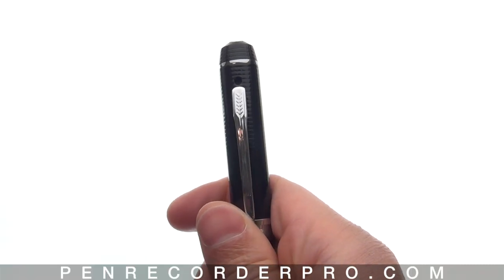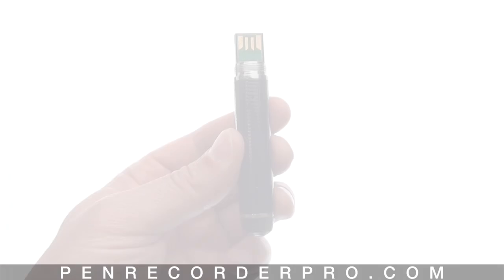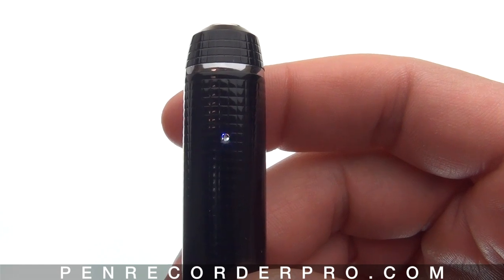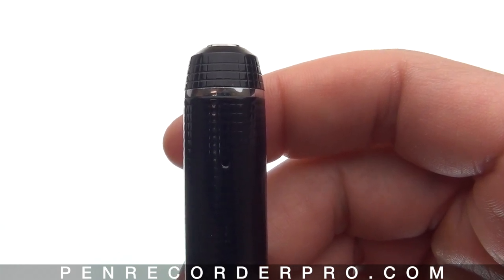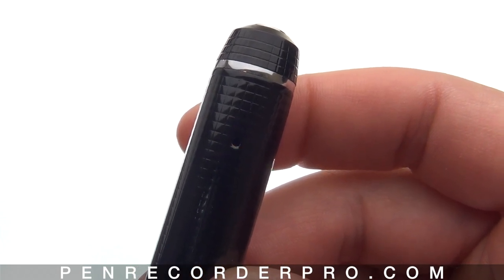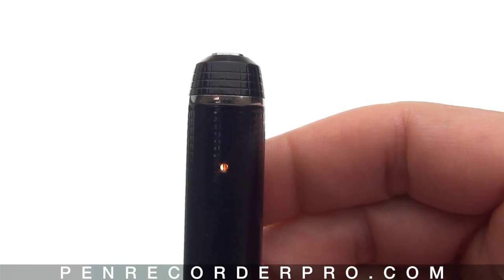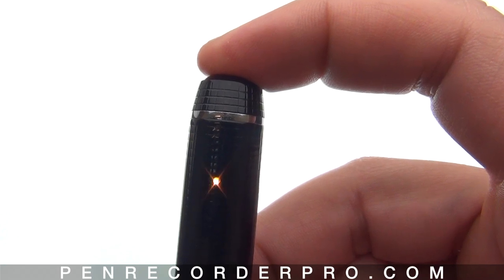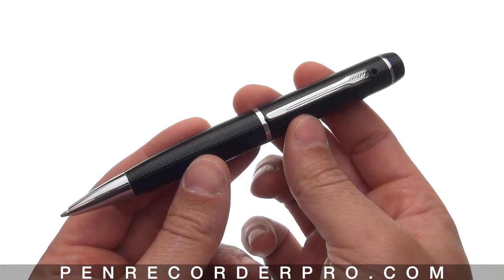HD90 Camera Pen - Instructional Video (How to operate)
Everything you need to know when operating this camera pen. How to start/stop recording video. How to record in "audio only" mode and take still photos.